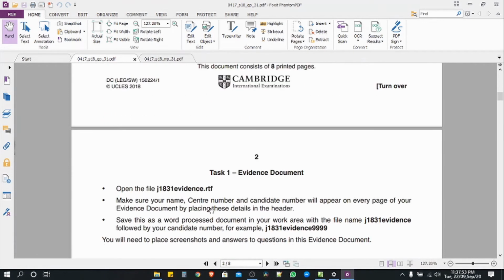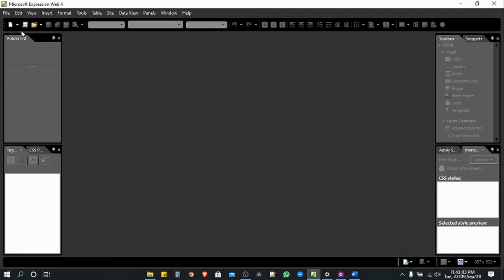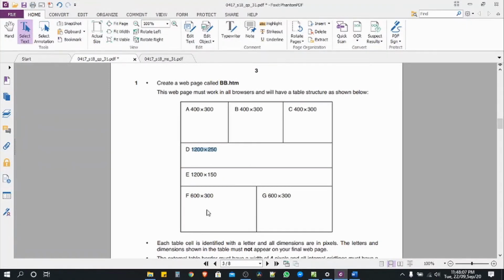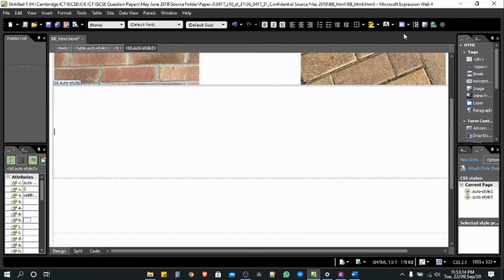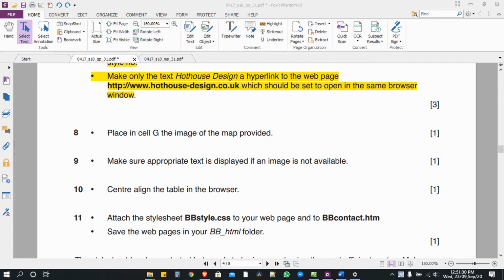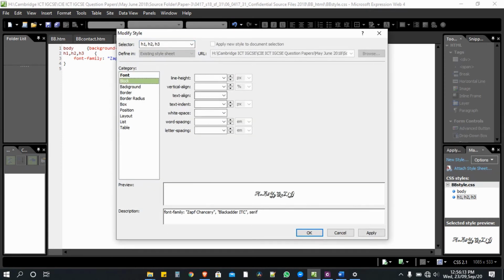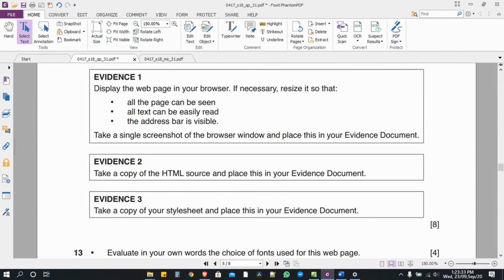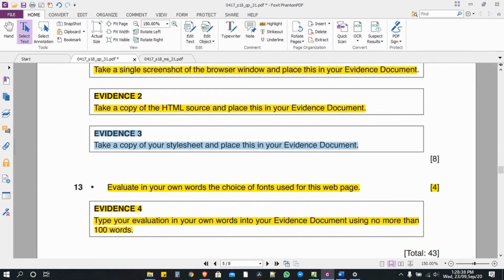CIE ICT IGCSE Paper 3 June 2018 31 Web Authoring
Cambridge IGCSE Information & Communication Technology (0417)
Students develop an understanding of the implications of technology in society and the ways Information and Communication Technology (ICT) can help at home, work, and the wider world. Through practical and theoretical studies, students solve problems using a variety of common software such as word processors and interactive presentation software.
Learners will analyse, design, implement, test, and evaluate ICT systems, making sure that they are fit for purpose. There is an emphasis on developing lifelong skills, which are essential across the curriculum and their future career.